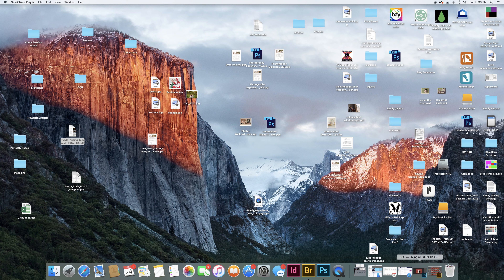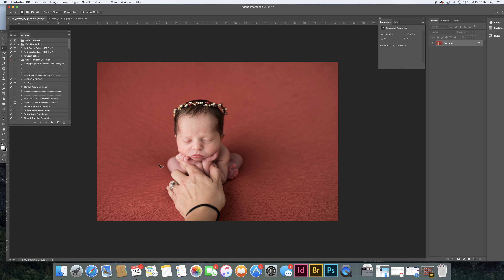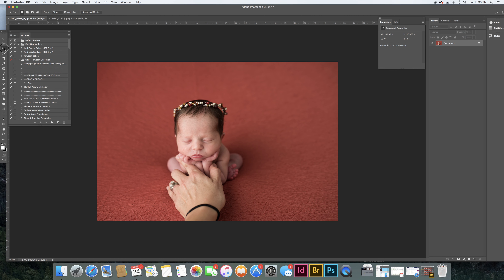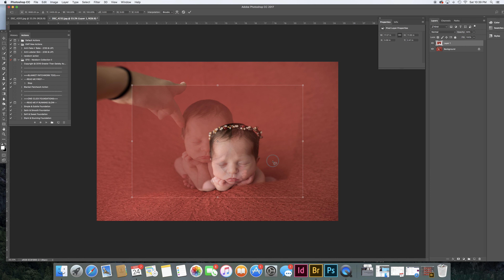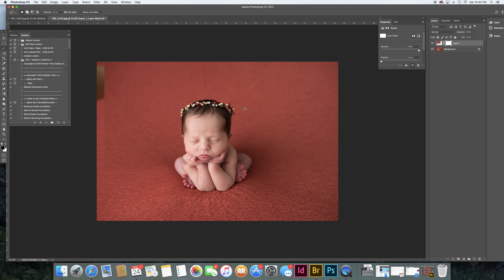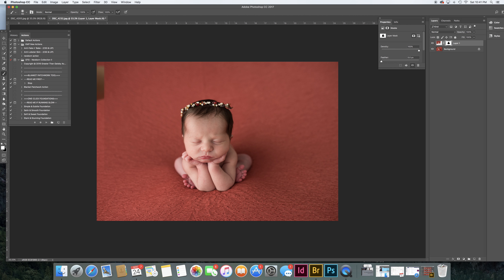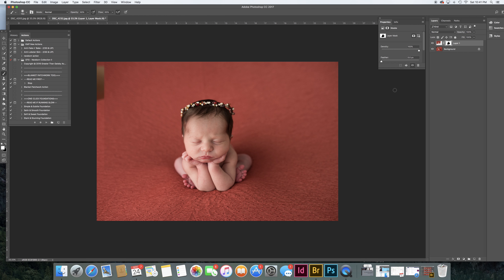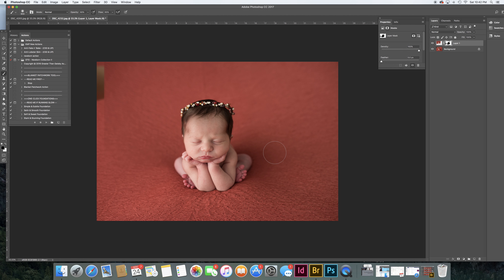C01 Composite Froggy Video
Newborn Photography Editing Video on how to do a composite of the froggy pose.